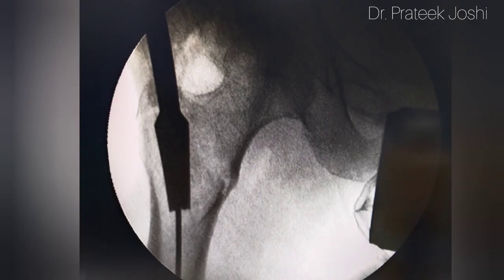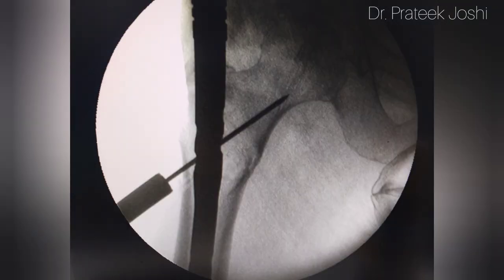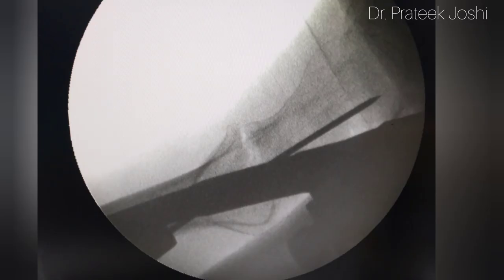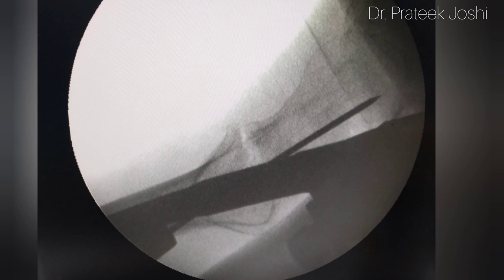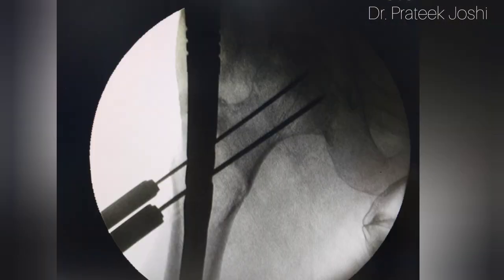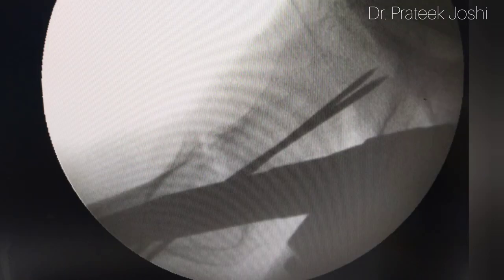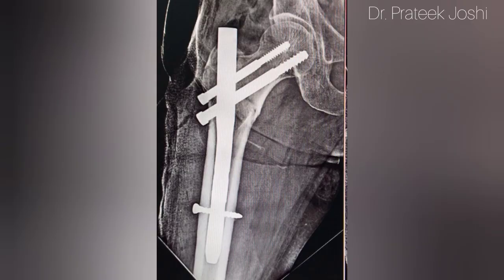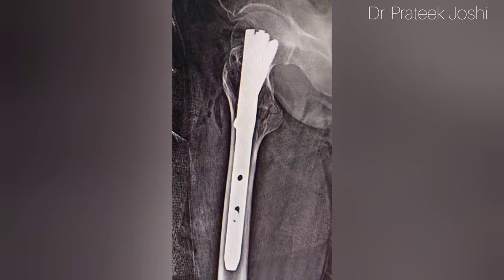Intertrochanteric Fracture Hip Surgery explained Step by Step | TFN nail | Dr. Prateek Joshi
Intertrochanteric femur fractures are common in older patients and often have a significant impact on disability. The treatment aims to achieve a rapid return to the prior functional level with a low rate of complications and mortality. Surgical management by internal fixation is the mainstay of treatment for most of these fractures.

In this video I have shown different steps of TFN nailing surgery as seen through IITV images.

Regards

Dr. Prateek Joshi